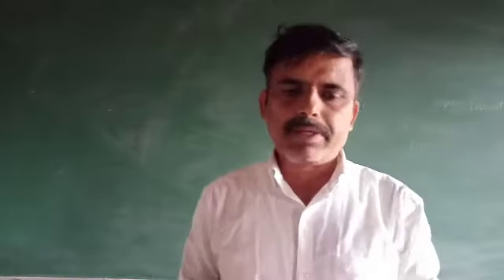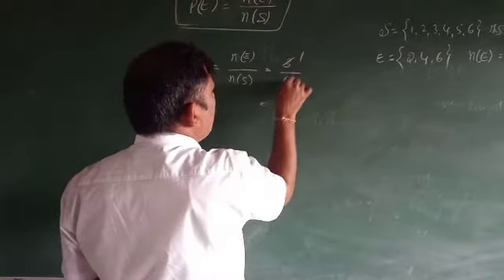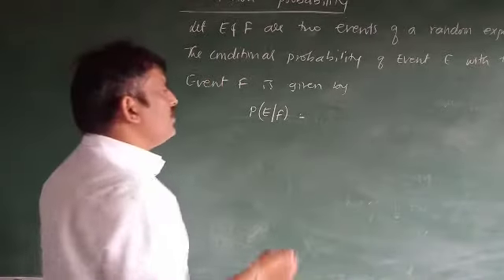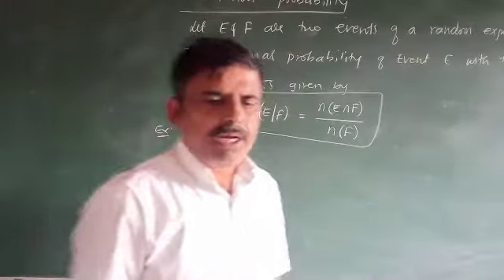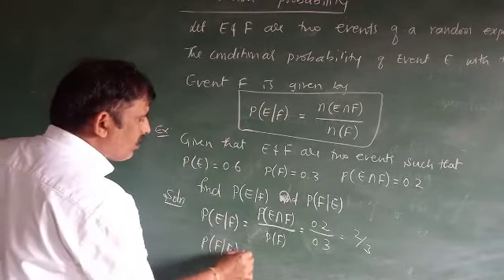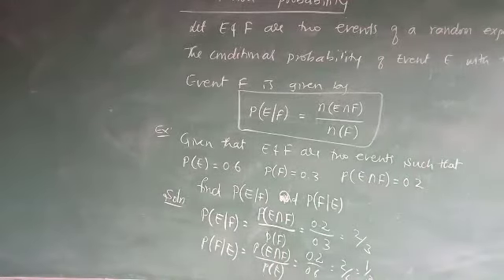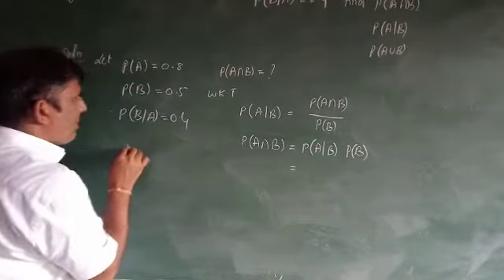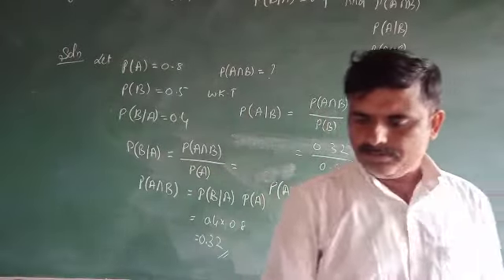Probability 2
Banakar